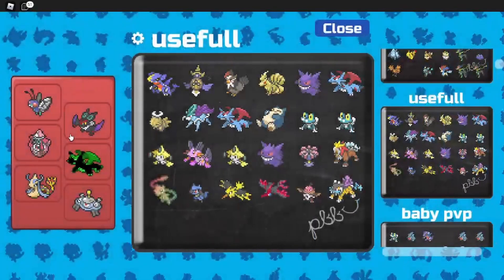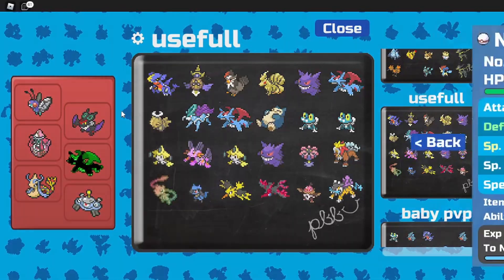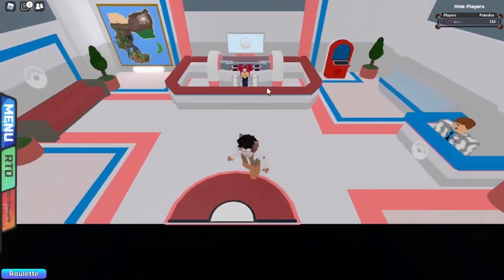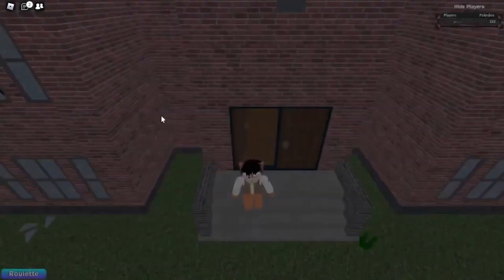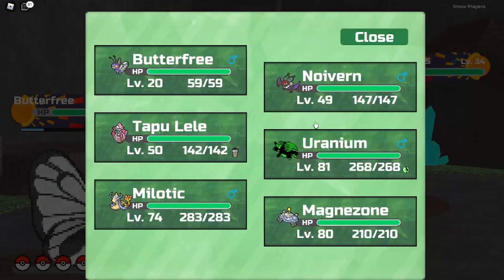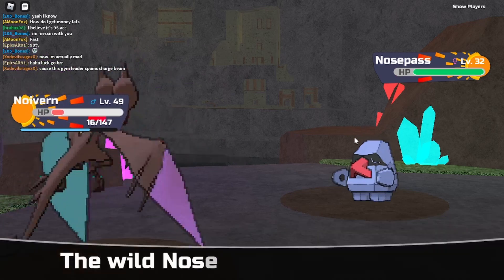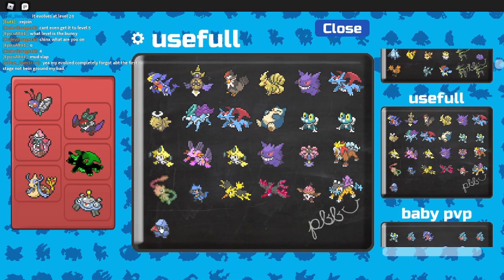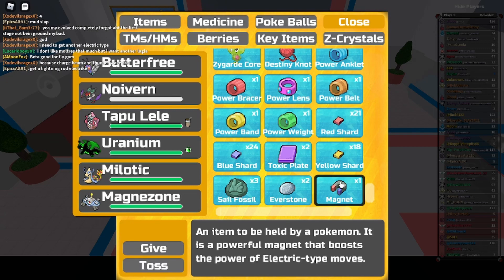How To Get Magnet In Pokemon Brick Bronze